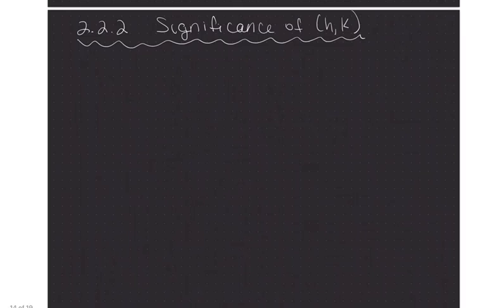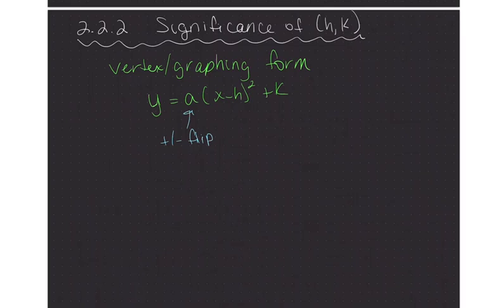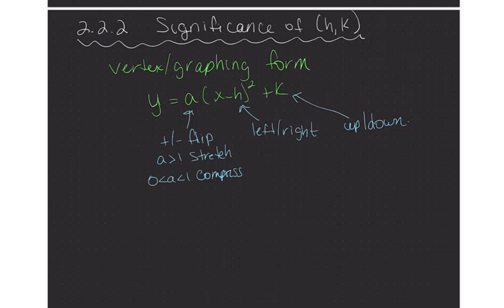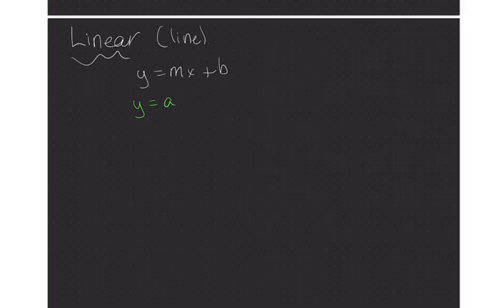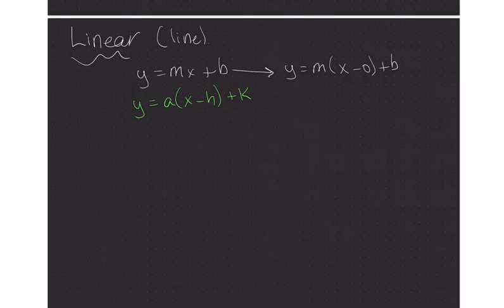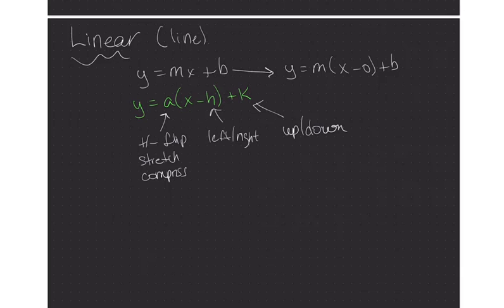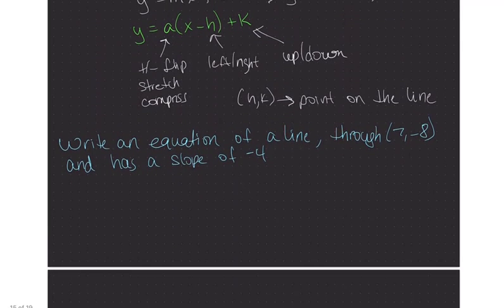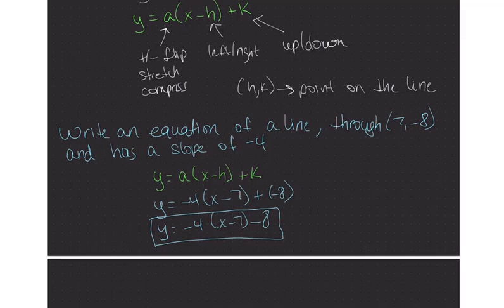2.2.2 Significance of (h, k)